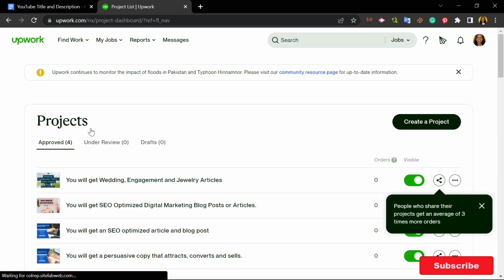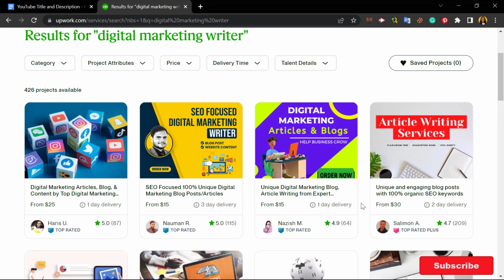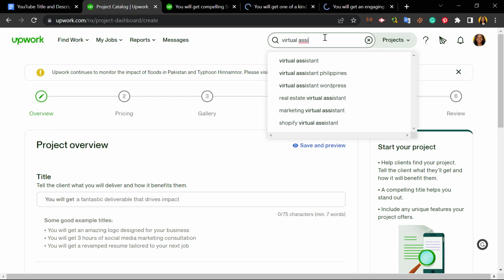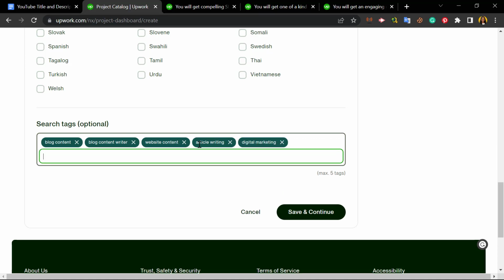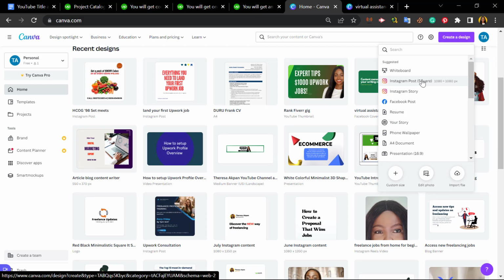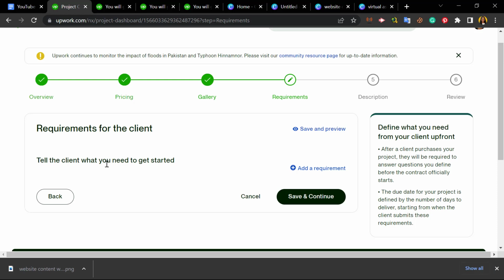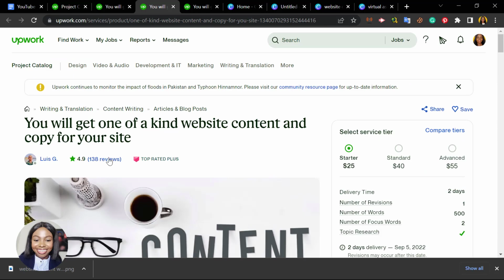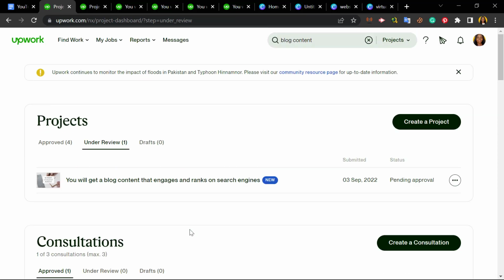Upwork For Beginners Guide - how to make project catalog on Upwork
In this freelancing guide video, I will show you how to create and publish an Upwork project catalog. I will also discuss Upwork project catalog ranking, and Upwork how to get first job. If you are wondering how to make project catalog in Upwork and how long it takes for Upwork project approval then this video is for you.

Let me answer one questions I didn’t cover in this video.

How long does it take to review upwork project cataloge?
Ans: It takes at least 5 to 14 days to get your Upwork project catalogue approved.

Resources you should read on Upwork for beginners

Go to Upwork project dashboard: 00:45
Carry out research: 01:35
Create project:  06:20
Include search tags: 10:13
Upwork project pricing: 11:35
Create appealing project image: 13:15
Add client requirements: 17:53
How to write Upwork project description: 19:13
Include Project steps: 22:15

Videos you should watch on Upwork

So, if you are looking to make money online in Nigeria and want to learn how to set up upwork account in nigeria then watch the following videos.